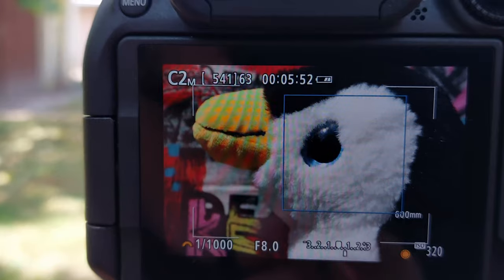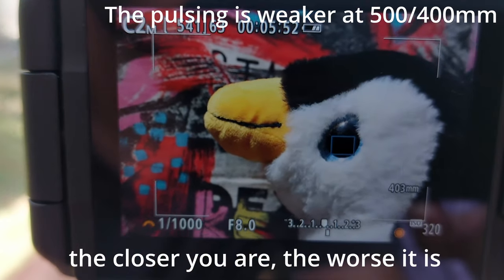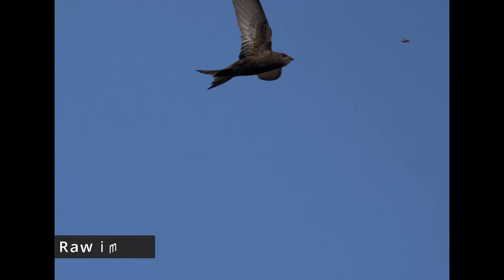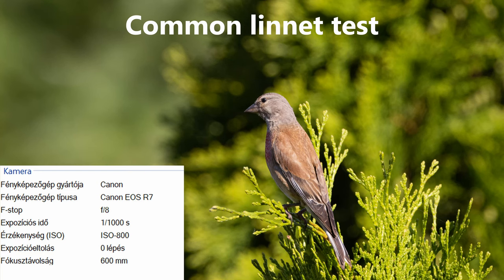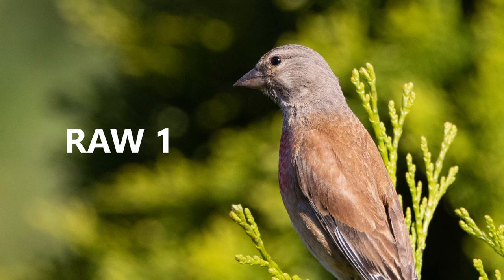Canon R7+Sigma 150-600C: Can you live with the pulsing? (with sample raw images)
Greetings to everyone! In my current video,  I would like to talk about a really controversial topic: how the sigma 150-600C performs on the R7. The opinions are really diversed, I represent those who are delighted with this combo. I'am neither a reviewer guy, nor a professional photographer ( My short film was shown twice at an international nature film festival, and that's it), I just want to share a budget opinion. But later on, I would like to create more wildlife, and less gear specific videos.

00:00 Introduction + pulsing infos
03:13 Image review minutes
09:19 On a budget, you need to make compromises...
10:51 Conslusion